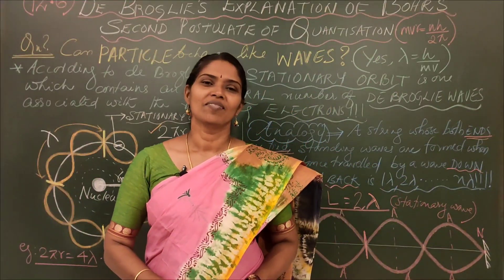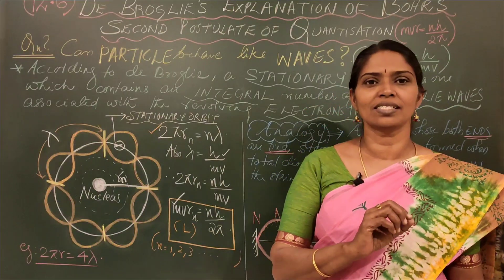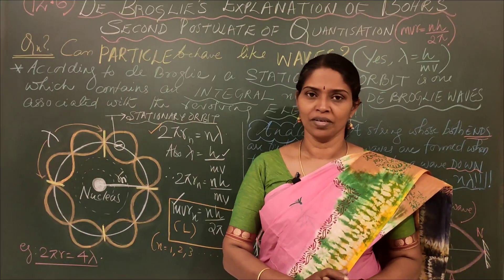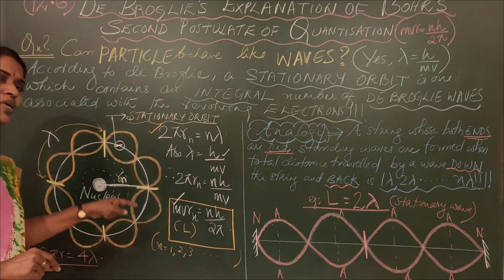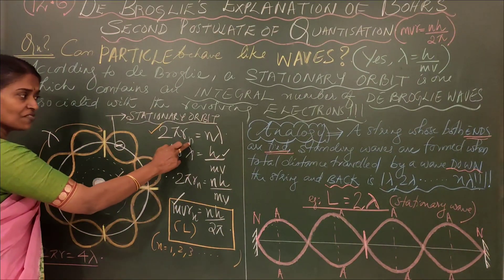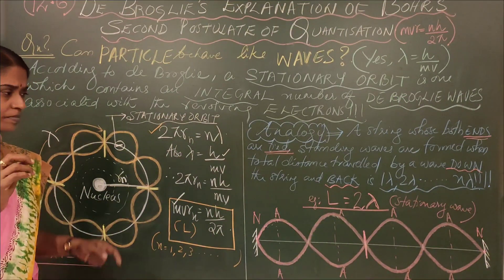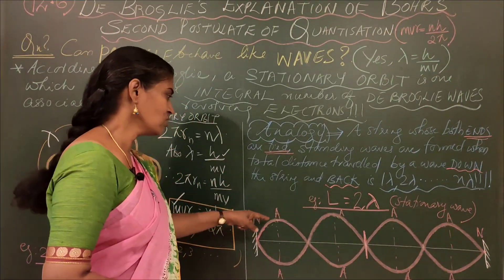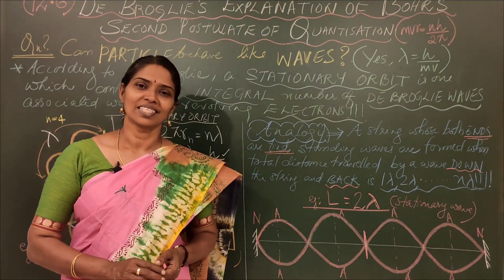: DE BROGLIE'S EXPLANATION OF BOHR'S SECOND POSTULATE OF QUANTISATION: CHAPTER 12 :